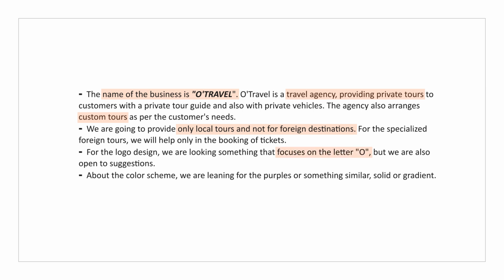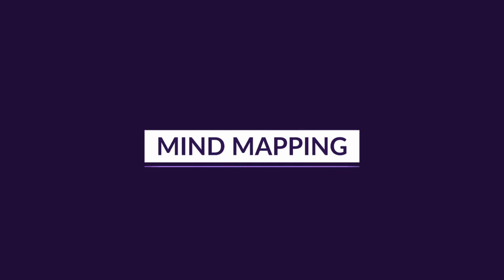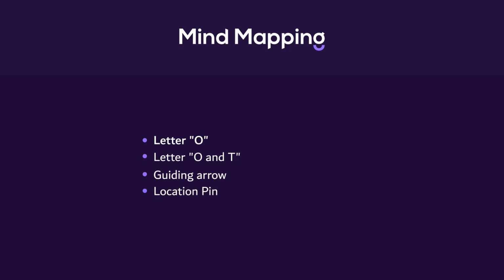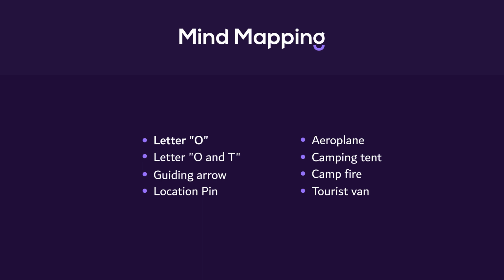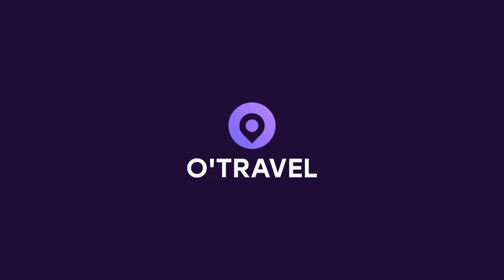Logo design ideas : Logo Design for a Travel Agency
In this video, I will demonstrate that how to extract a logo design idea for a travel agency.

My other videos on inkcape